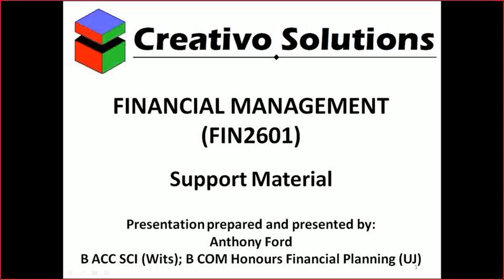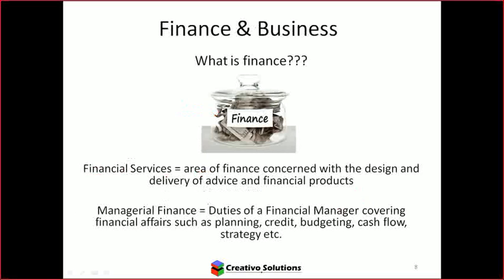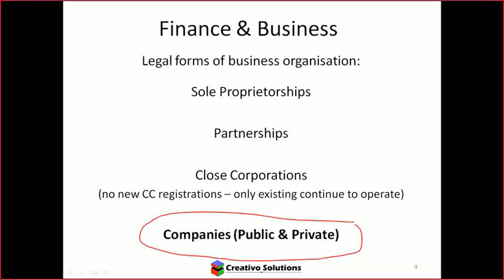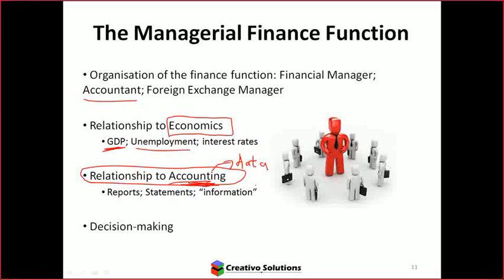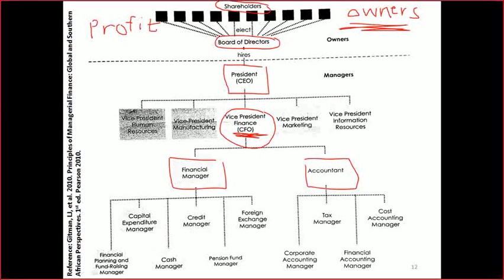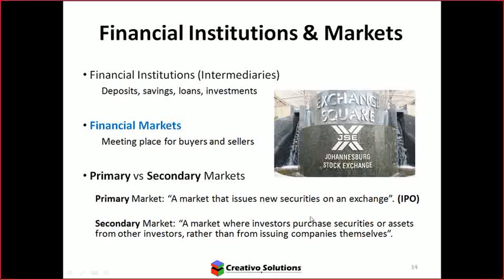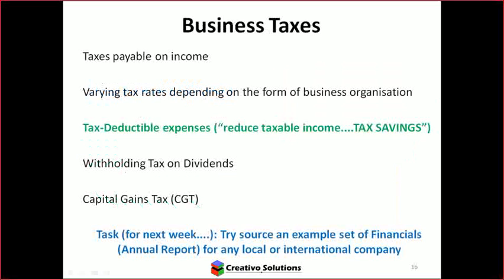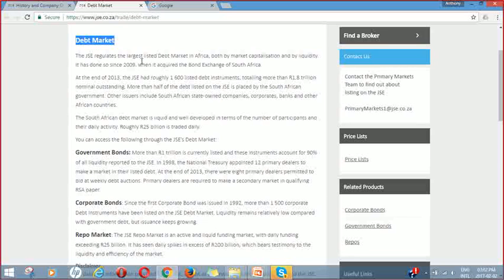FIN2601 week1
Introduction; Financial managers; Agency Problem;
Financial intermediaries; Financial Markets